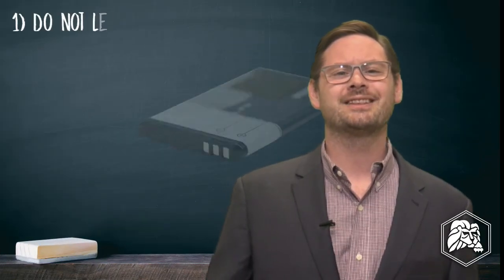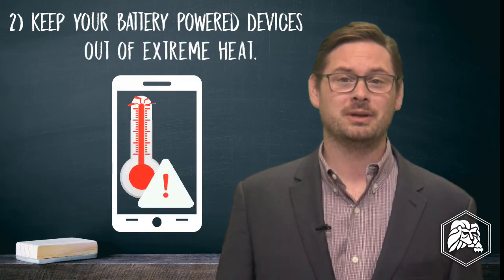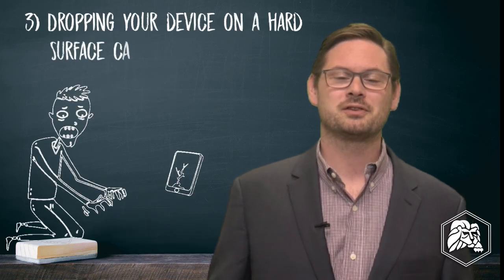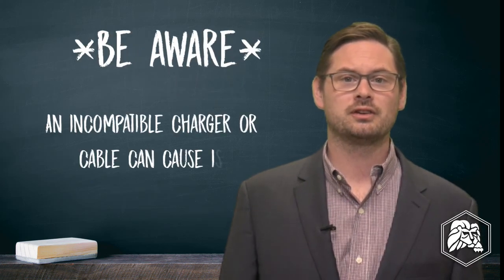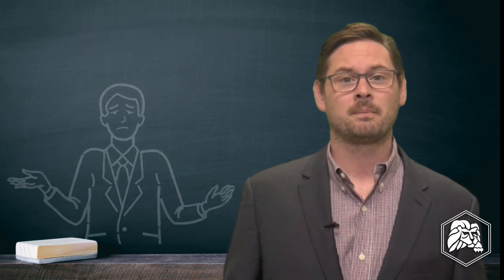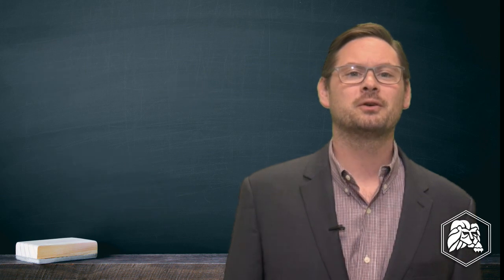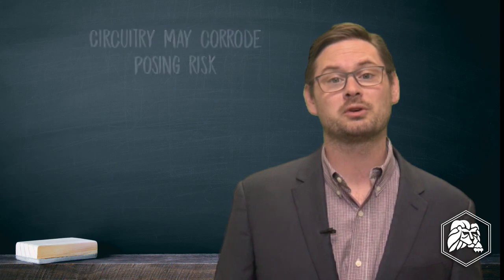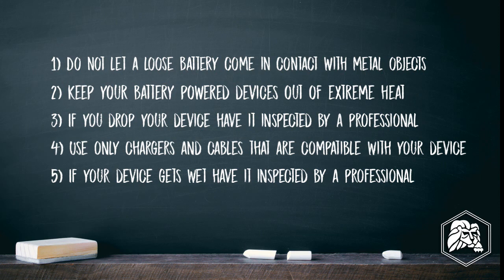5 Lithium Battery Safety Tips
Lithium batteries power devices we use every day - from our cell phones and cameras to life-saving medical equipment, power tools, cars, trucks, drones, and much more. These safety tips video will help you safely handle your lithium battery powered devices.

Get full hazmat training to ship lithium batteries by ground, air, or vessel! The Shipping Lithium Batteries Online Course is available 24/7 and is designed to satisfy 49 CFR, IATA DGR, and IMDG Code training mandates for lithium-ion and lithium-metal battery shippers.

Join us at the Training Center in Sparta, NJ for live training to ship lithium batteries by ground, air, or vessel